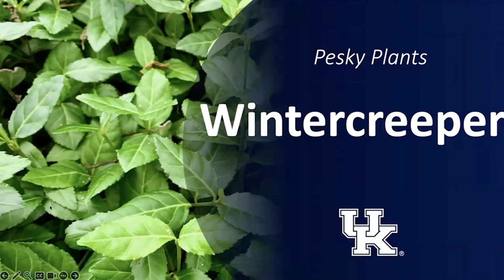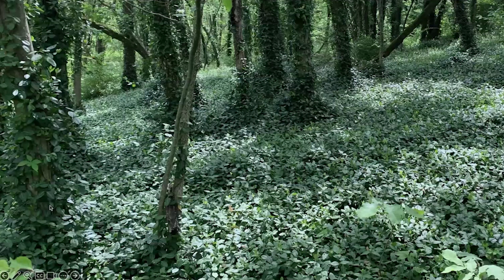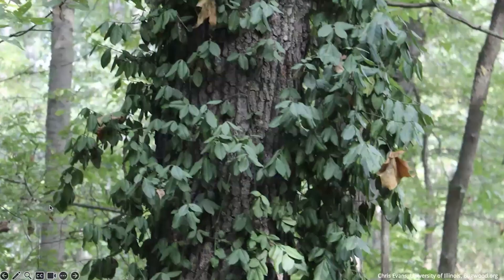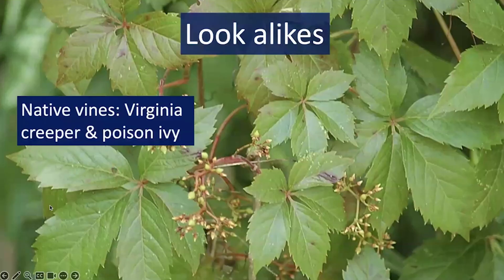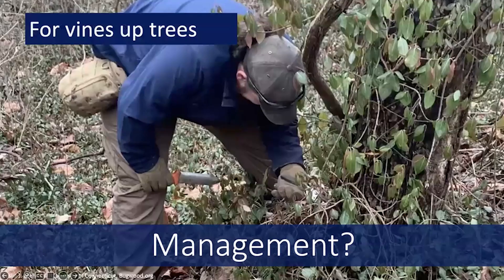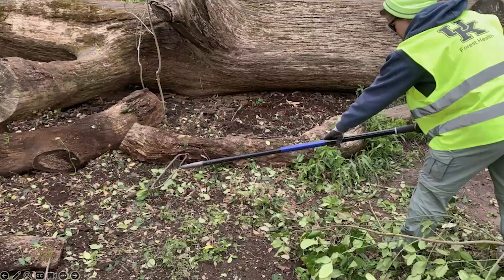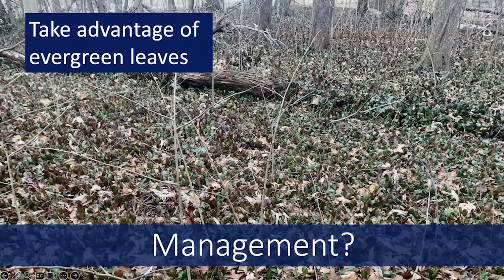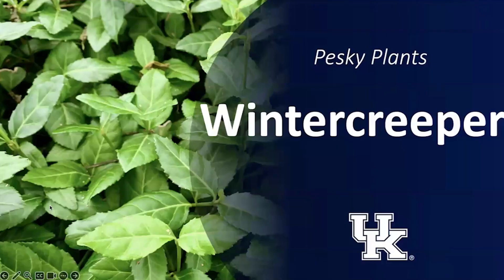Pesky Plants: Wintercreeper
Wintercreeper is a popular ornamental ground cover with glossy evergreen leaves. But, this plant can spread out of yards and invade natural areas, causing problems in forests. In this edition of Pesky Plants, we will learn more about this invasive plant, how to identify it and how to manage it.